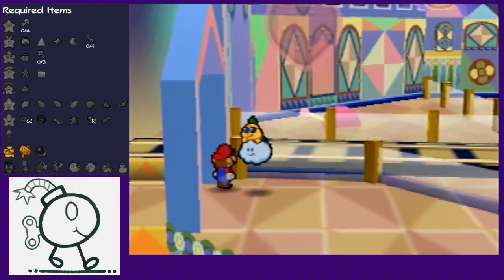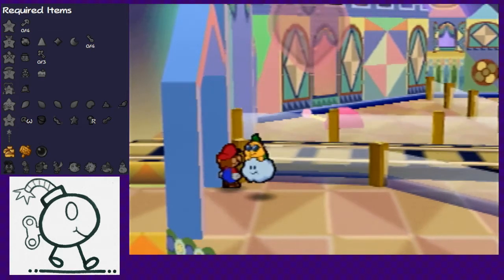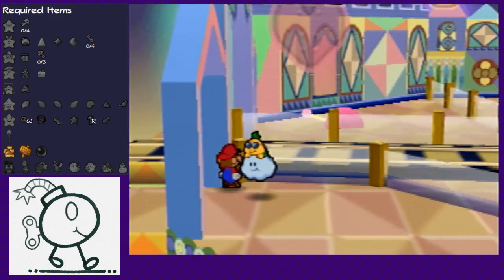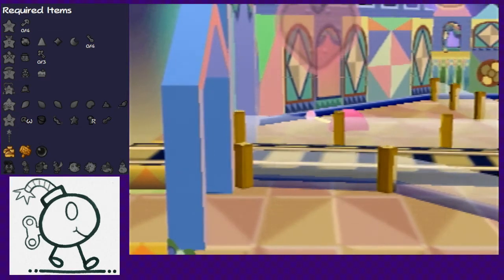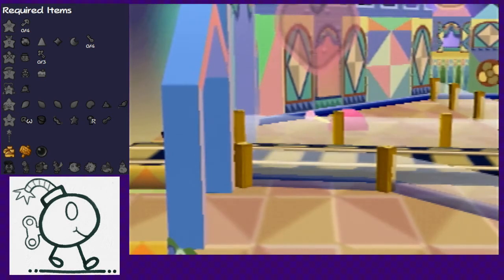Gourmet Guy skip w/Laki for randomizer